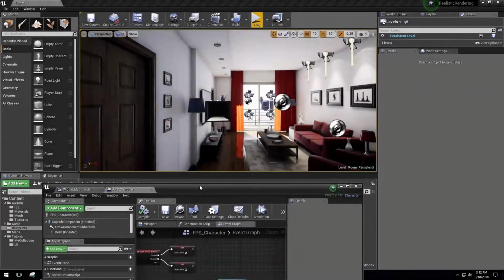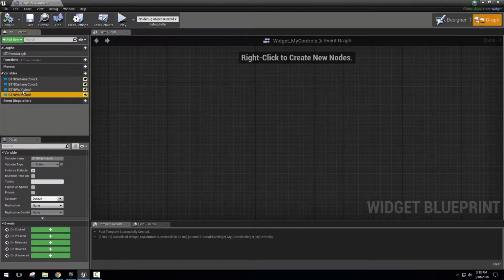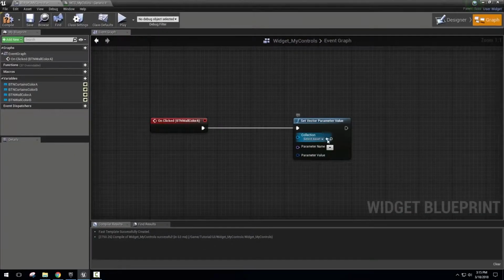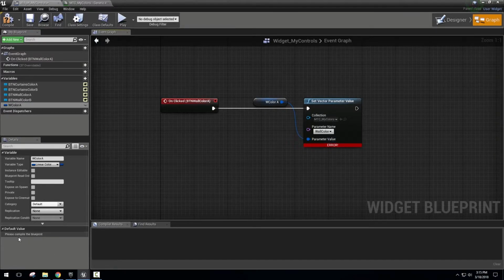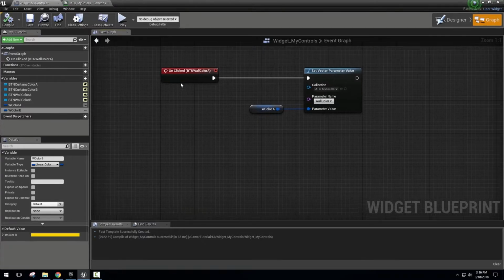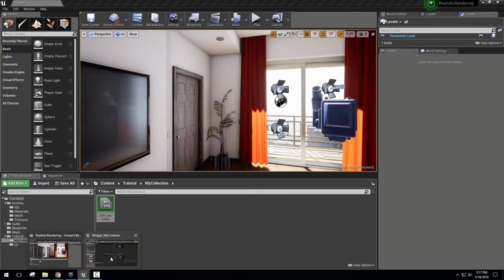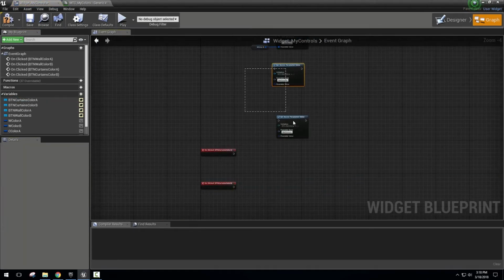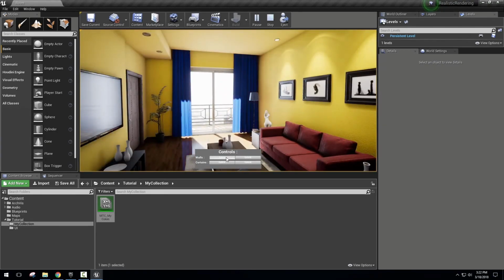Connecting the Widget Buttons to the Material Controls